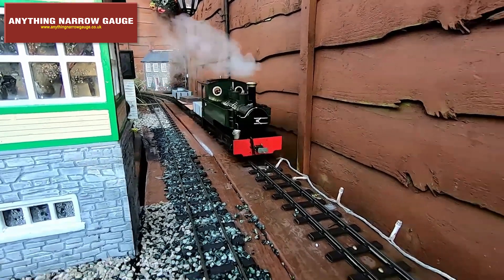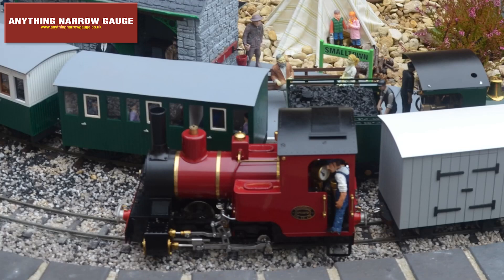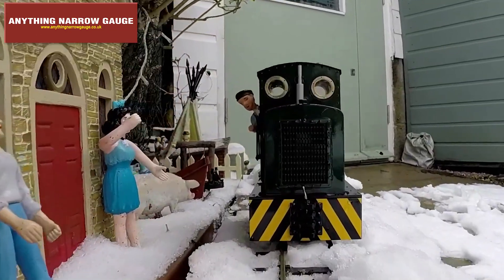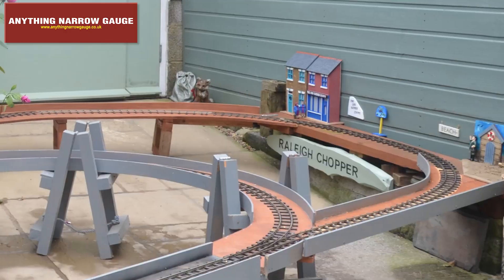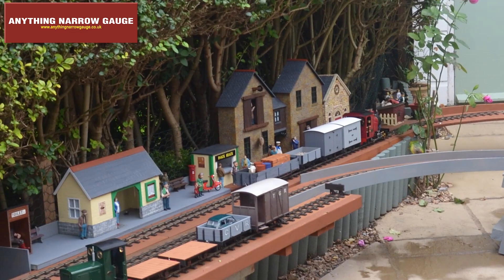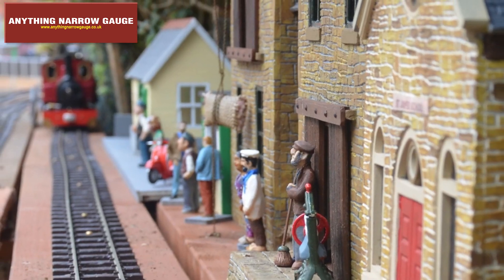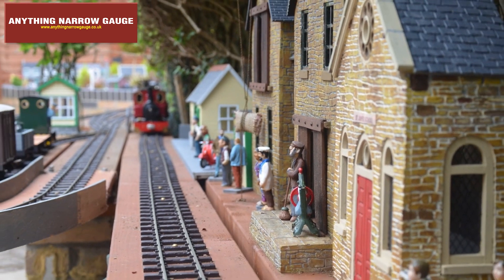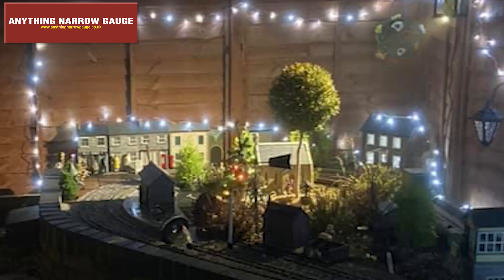Glebe Valley Railway Narrow Gauge Garden Railway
Interview with Mark and Donna Mitchell about their garden line named the Glebe Valley Railway.